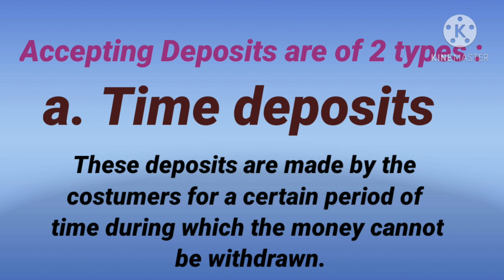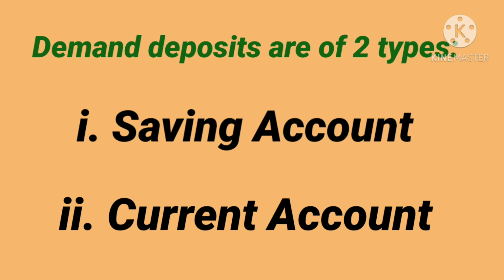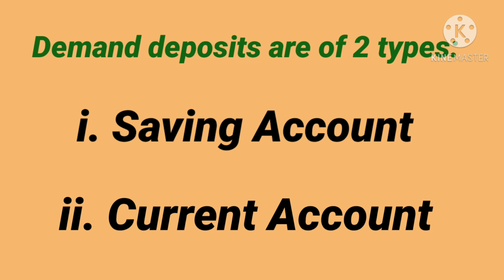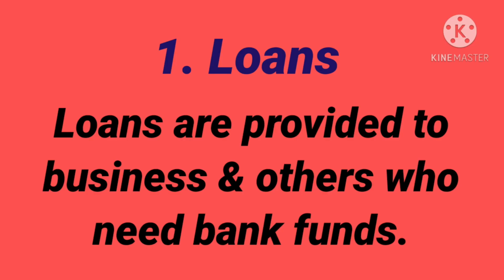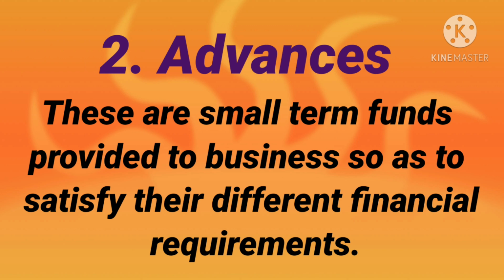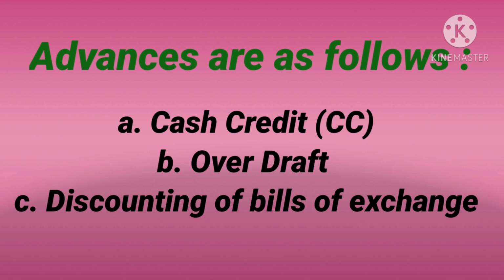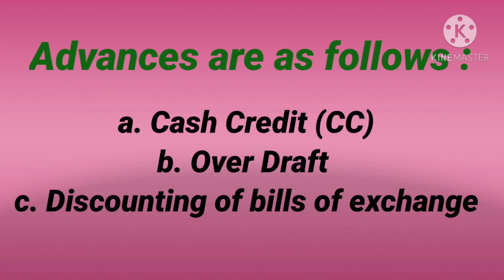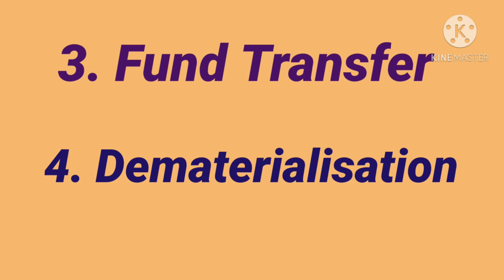STD XII OCM Chap - 4(Part- 4) Business Services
Explanation of Functions of Commercial Bank